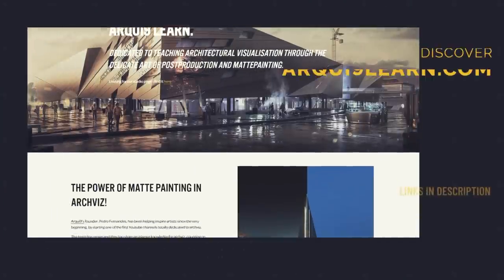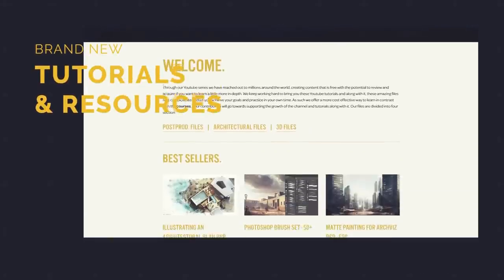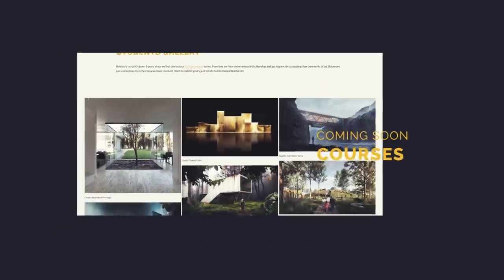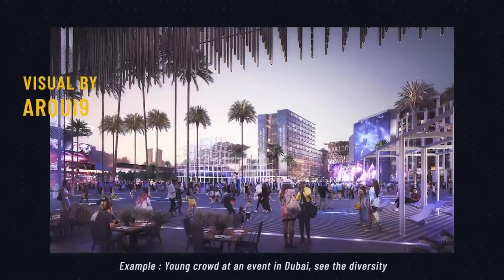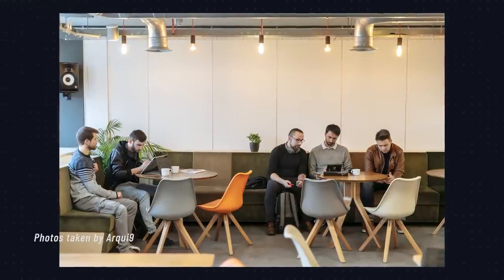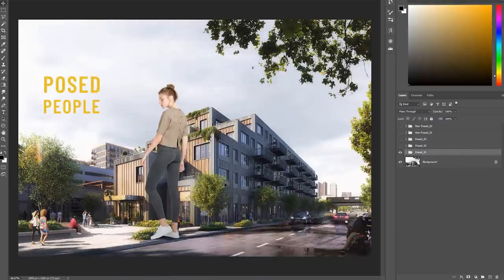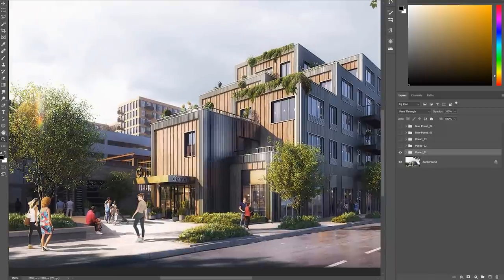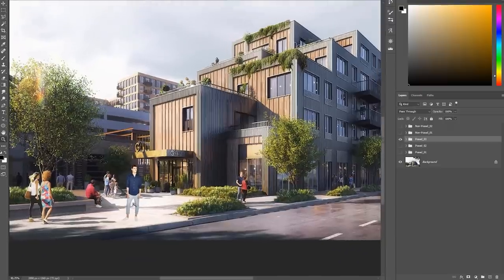5 TIPS to best insert PEOPLE CUTOUTS (in Archviz renders)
We dive into the 5 top tips for inserting people in your architectural visualisation renders. These will enable you to save an immense amount of time and really push your visuals a little further by just understanding some simple concepts

0:00 Start
1:51 Tip 01 - Choose the "right" people/cutouts
3:24 Tip 02 - Posed vs non posed cutouts/people
5:15 Tip 03 - Using people with the correct perspective and lighting
7:55 Tip 04 - Composition and Perspective
10:25 Tip 05 - Have fun with it!